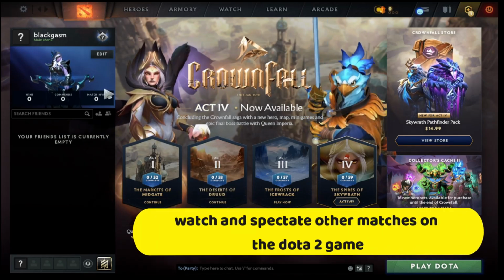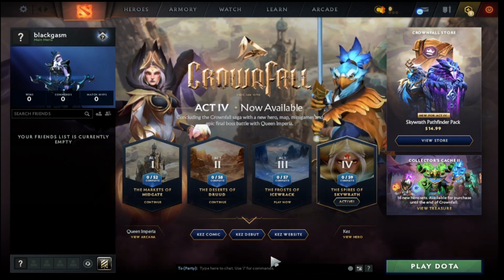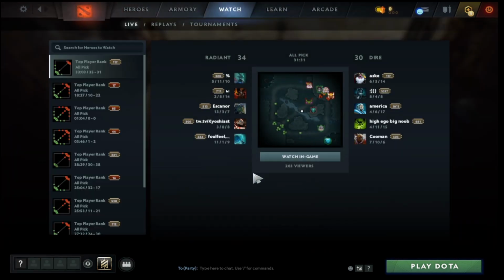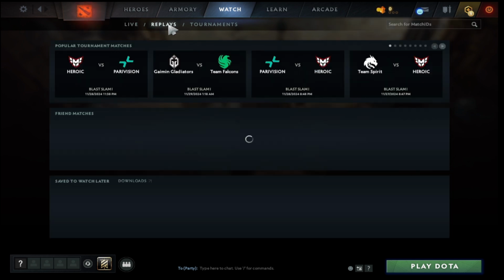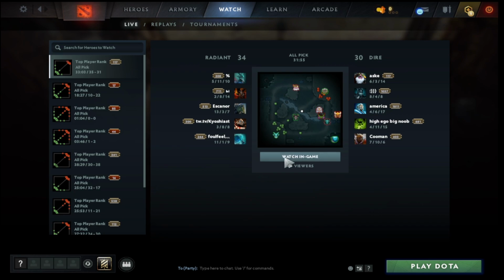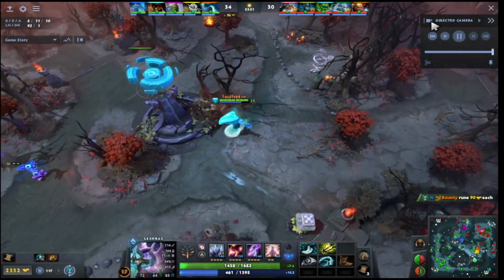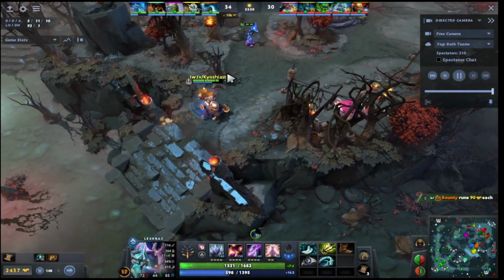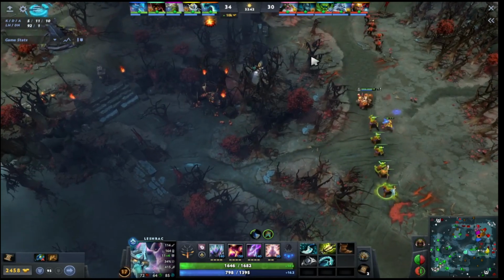How to Spectate Other Matches on the Dota 2 Game? Watch Other Matches on the Dota 2 Game 2024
Curious about how to watch live matches or replays in Dota 2? 👀🎮 This guide will show you how to spectate other games in Dota 2. Learn how to access live matches, watch replays, and analyze strategies from top players. Whether you're improving your skills or just enjoying the action, this tutorial has everything you need.